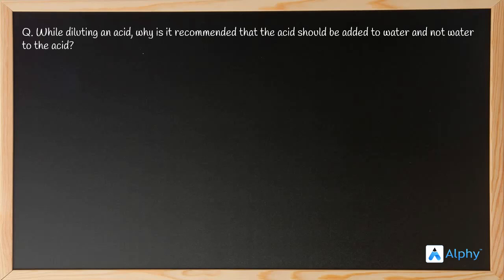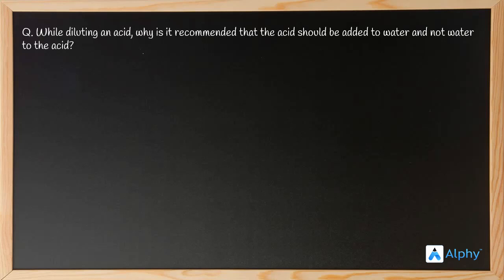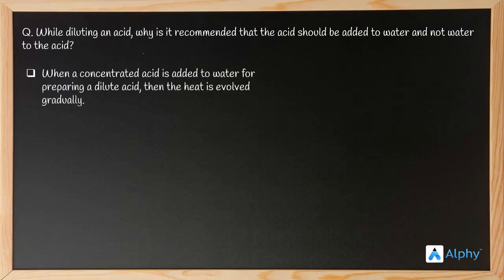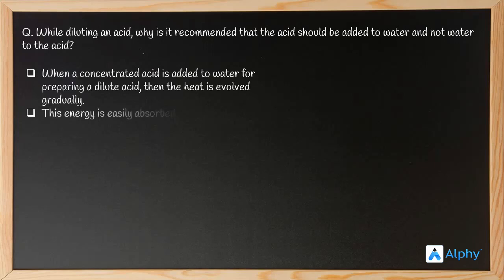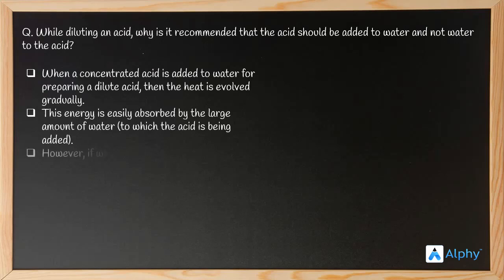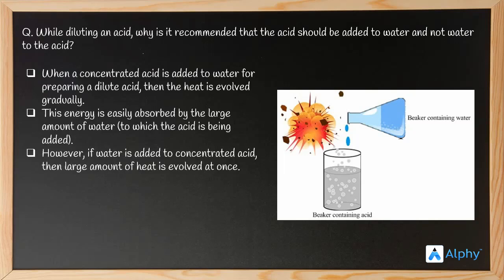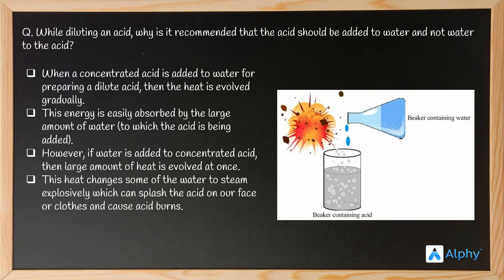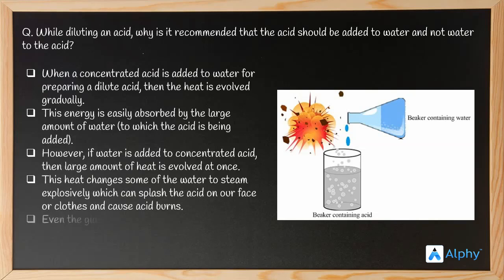Acid should be added to water and not water to the acid | ACID,BASES, AND SALTS | 10th CBSE | ALPHY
"In this video we will see why acid should be added to water. We will also understand what happens when the opposite is followed i.e why should not we add water to the acid.  We hope you will understand the concept easily and like this video !!